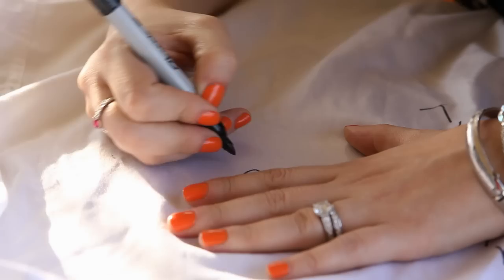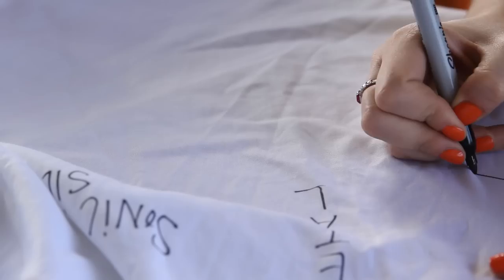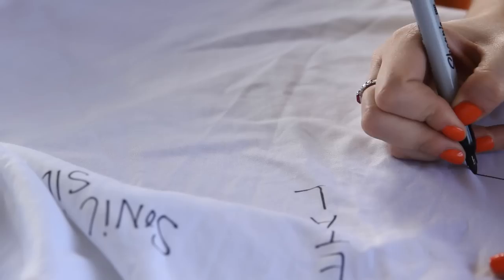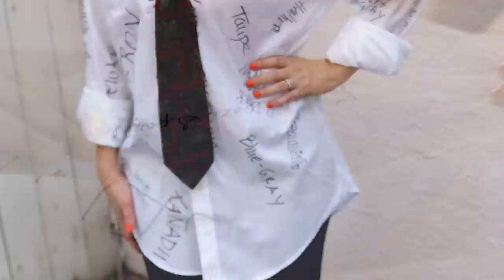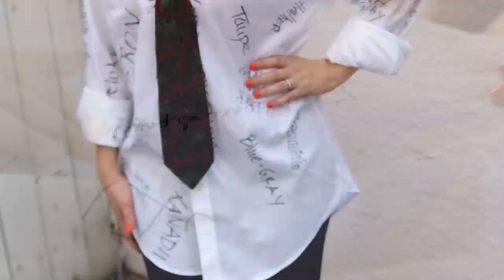Fifty Shades of Grey Costume DIY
April and her sister Bobbie work on a DIY 50 Shades of Grey costume. A white shirt, some markers, and a list of the shades of gray are all that's required.